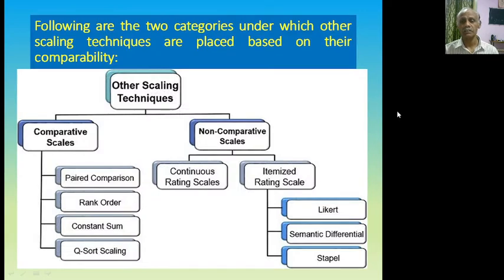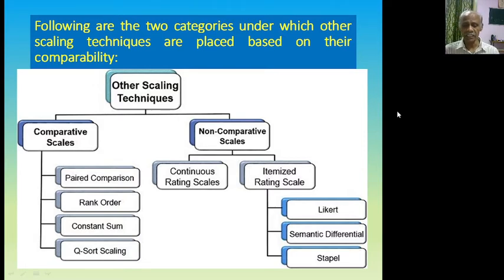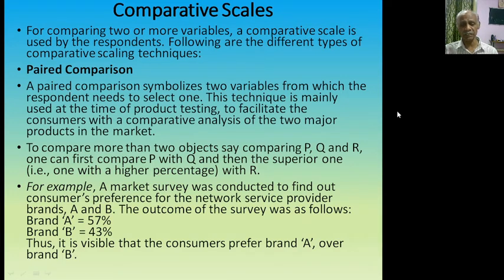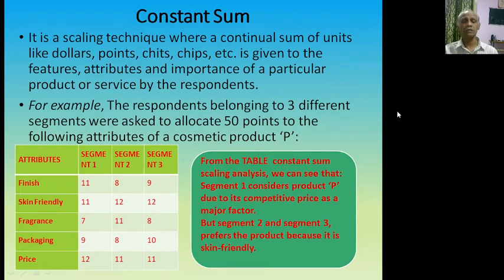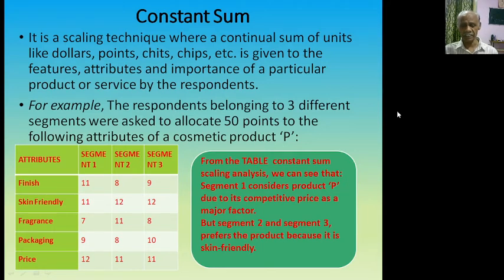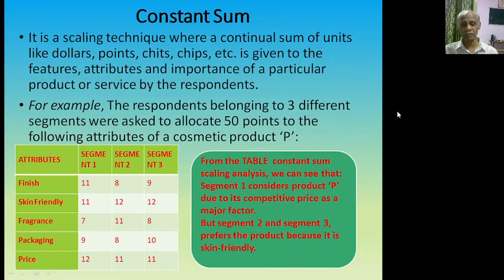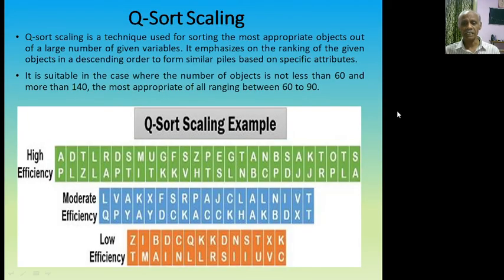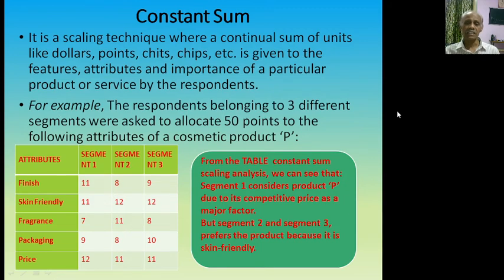M.Com Sem 2 - Research Methodology - Lecture 21